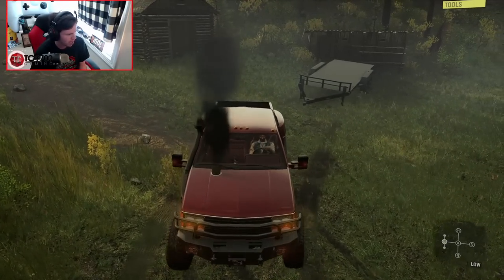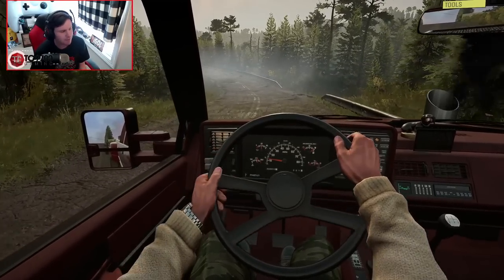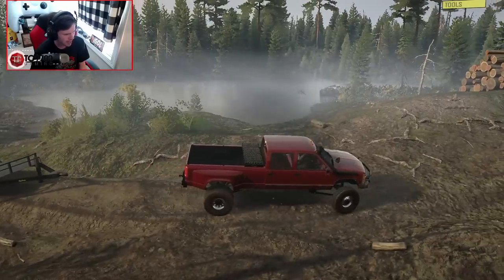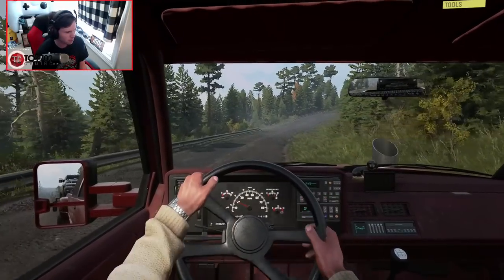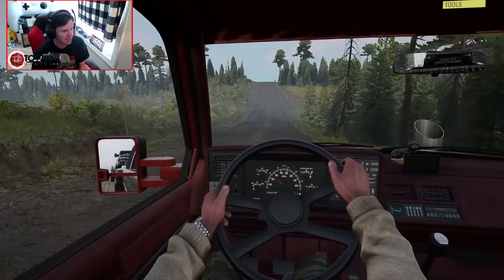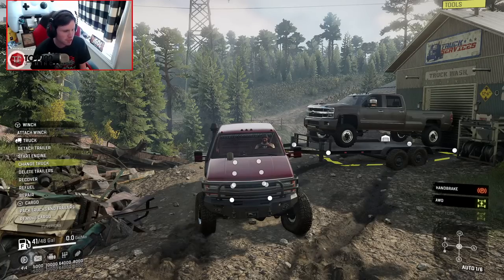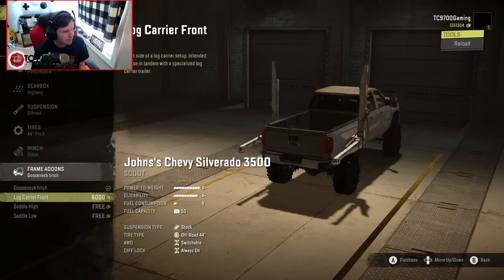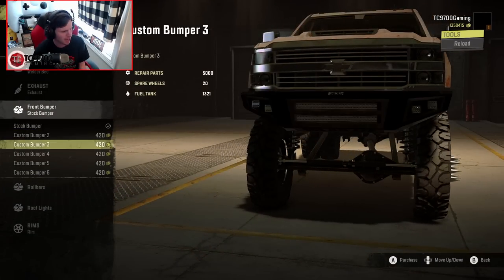Rebuilding an ABANDONED Chevy Silverado 3500 Duramax in SnowRunner!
Rebuilding an ABANDONED Chevy Silverado 3500 Duramax in SnowRunner! | TC9700Gaming

Welcome back to SnowRunner!! This time, we're going to be rescuing and rebuilding a Chevy Silverado 3500 Duramax that was abandoned in a pond!